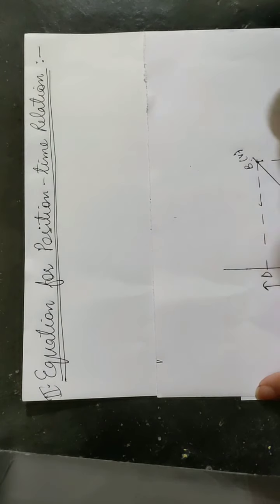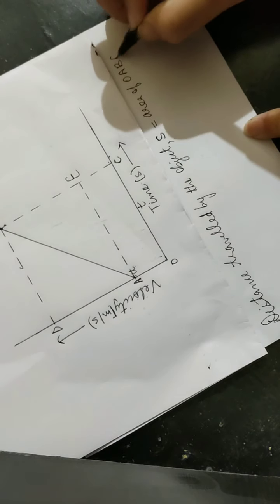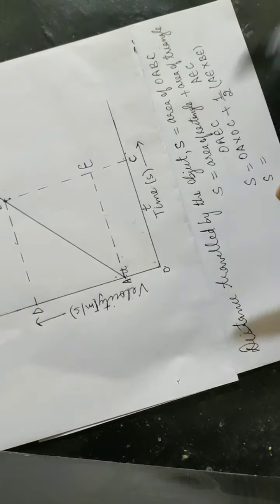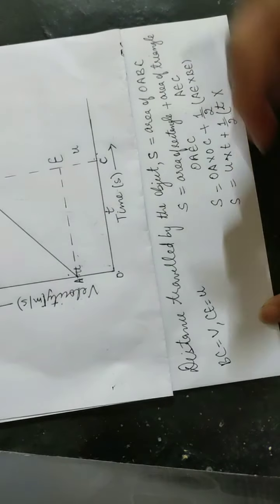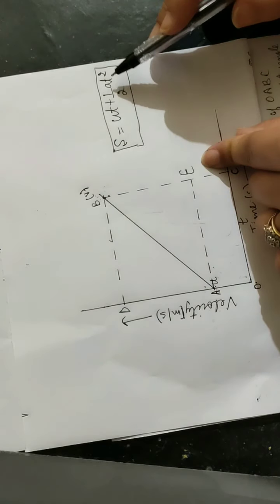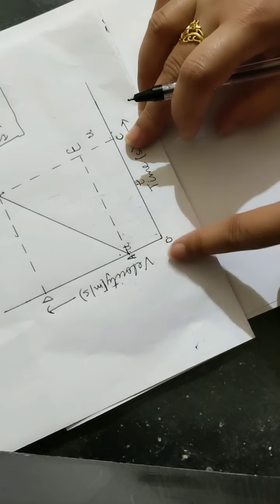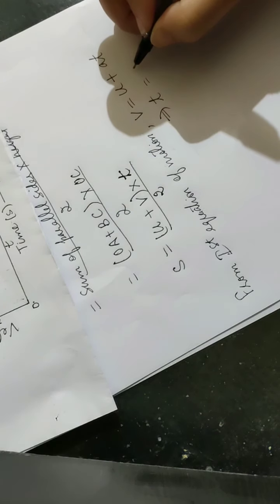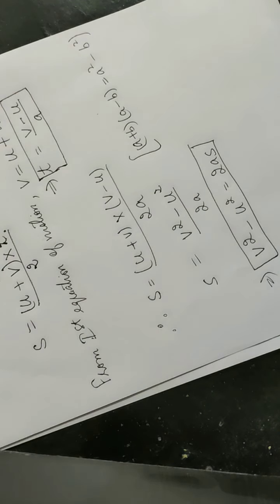Chapter 8 ( part 6)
Derivation of second and third equation of motion